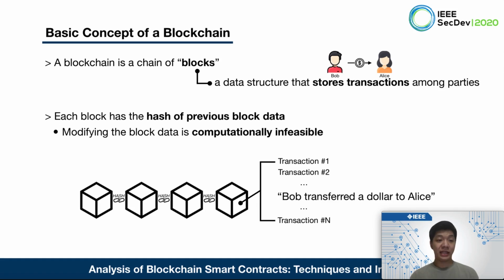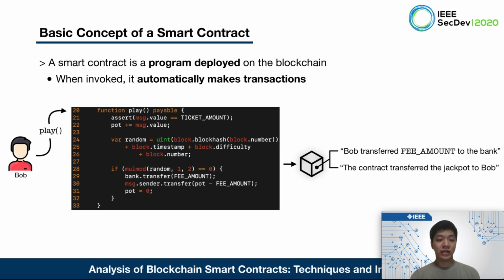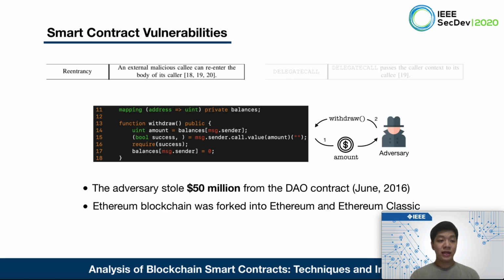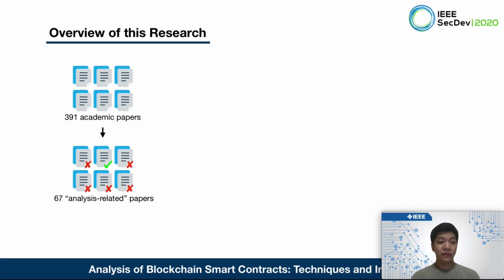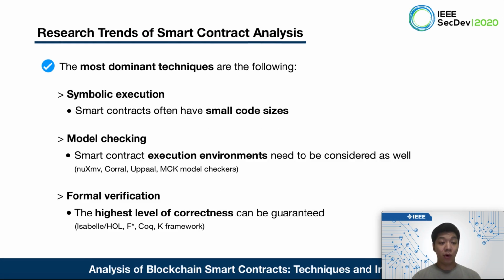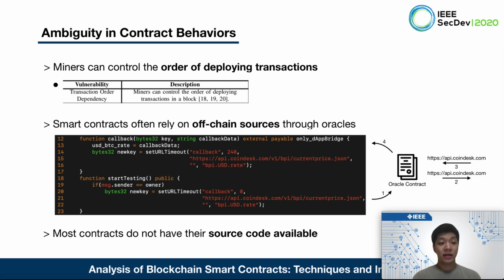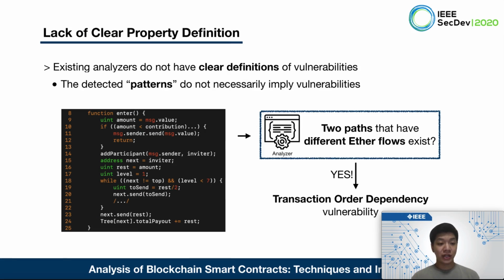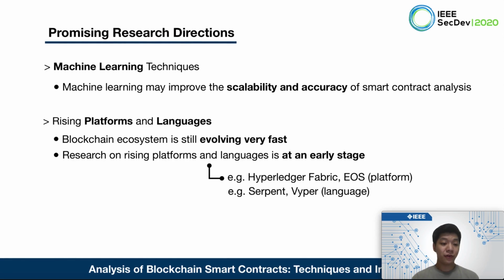Analysis of Blockchain Smart Contracts: Techniques and Insights (IEEE SecDev 2020)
By Shinhae Kim and Sukyoung Ryu (KAIST)

While smart contracts have enabled a variety of applications on blockchain, they may contain security vulnerabilities. This paper presents the first comprehensive survey over smart contract analysis by collecting 391 papers, extracting 67 analysis-related ones, and classifying them into three dominant topics: static analysis for vulnerability detection, static analysis for program correctness, and dynamic analysis. We further classify each topic and conclude with key insights in terms of unsolved challenges and directions in future research.

IEEE Secure Development (SecDev) Conference is a venue for presenting ideas, research, and experience about how to develop secure systems. It focuses on theory, techniques, and tools to “build security in” to existing and new computing systems, and does not focus on simply discovering the absence of security.

The goal of SecDev is to encourage and disseminate ideas for secure system development among academia, industry, and government. It aims to bridge the gap between constructive security research and practice and to enable real-world impact of security research in the long run. Developers have valuable experiences and ideas that can inform academic research, and researchers have concepts, studies, and even code and tools that could benefit developers.